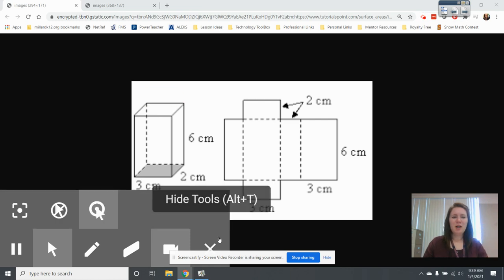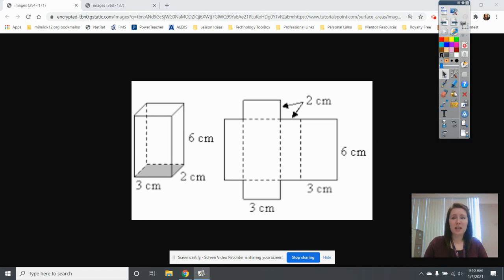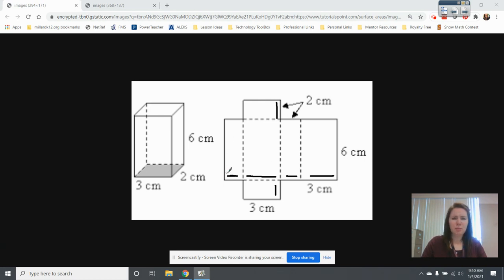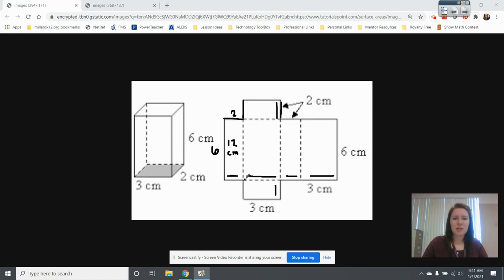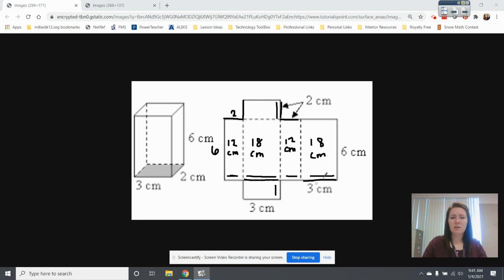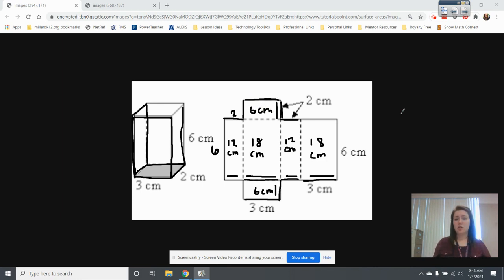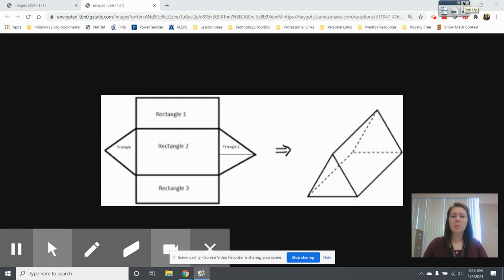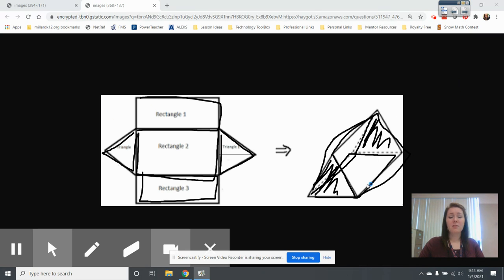Surface Area of a Prism